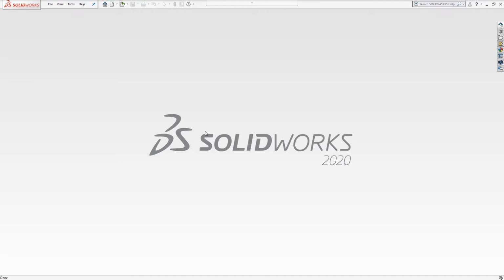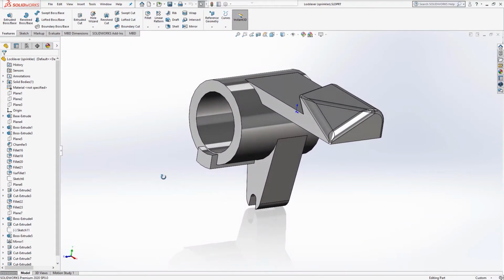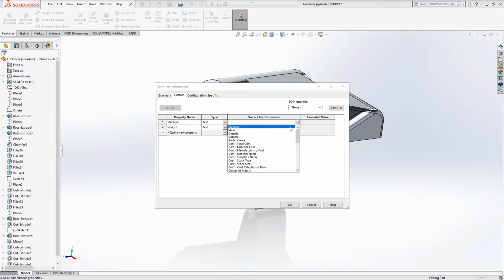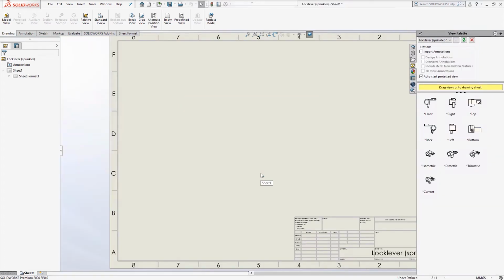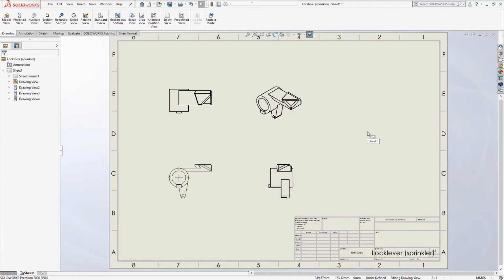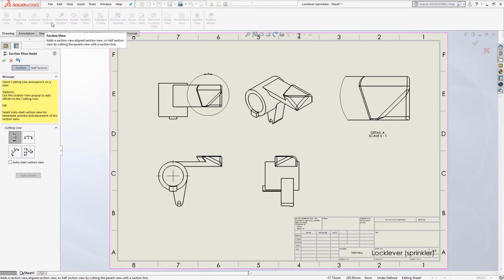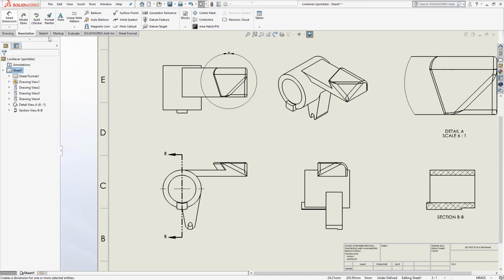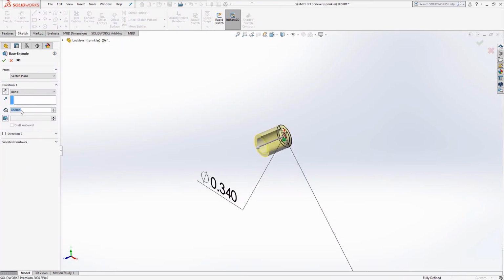How to create a drawing in SOLIDWORKS - SOLIDWORKS Online Trial